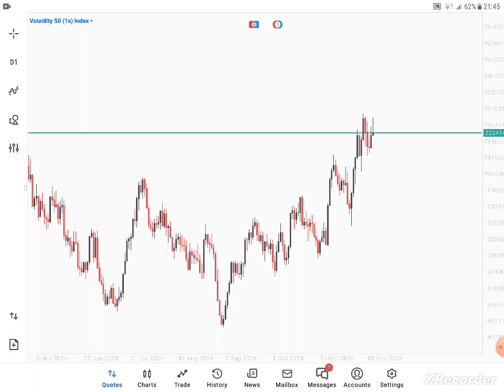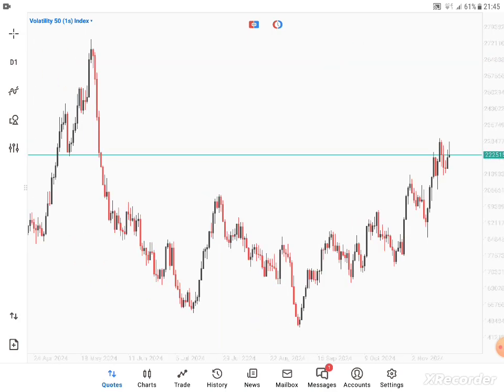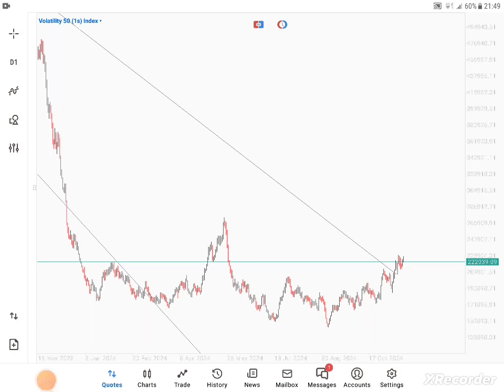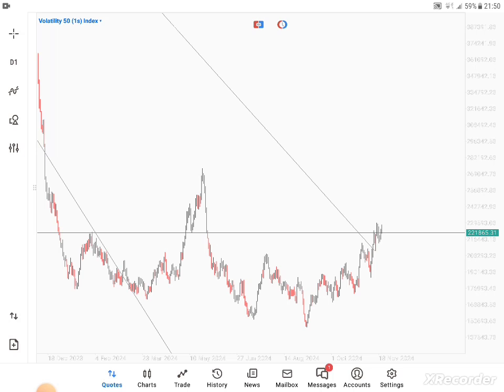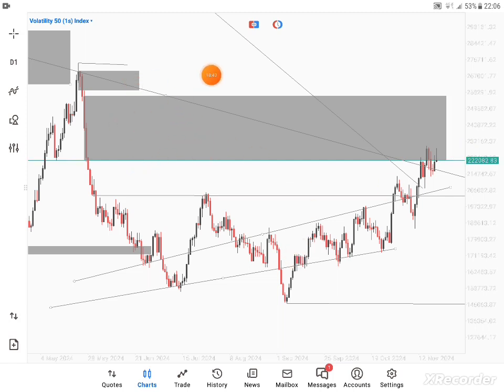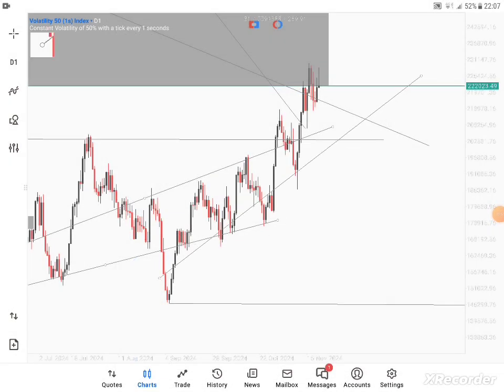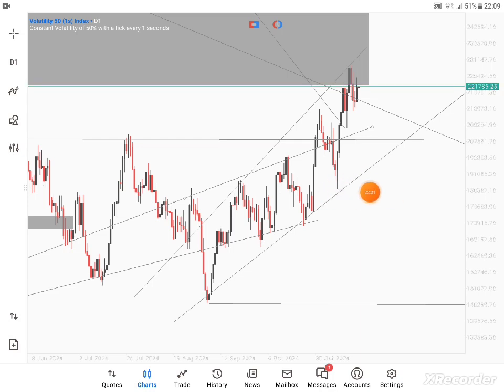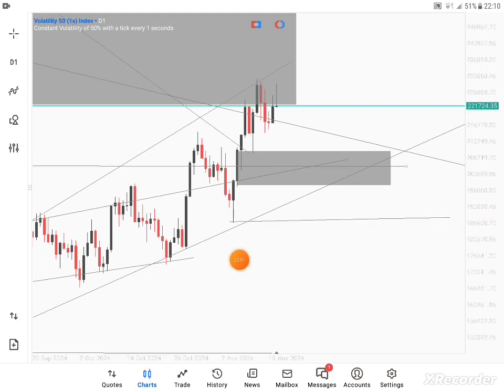simple SMC simple smart risk strategy understanding market bias nd key levels of liquidity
Learn a simple SMC simple smart risk strategy understanding market bias nd key levels of liquidity